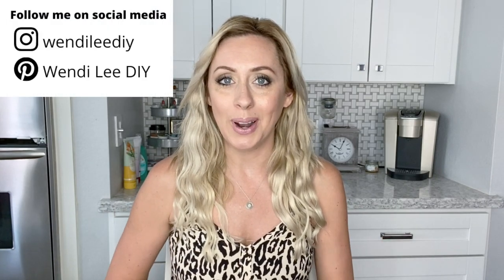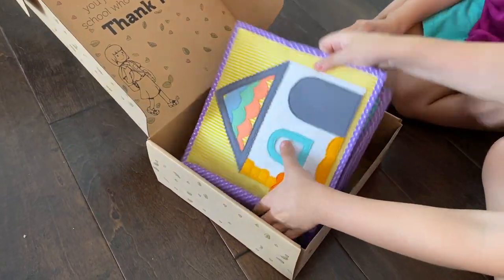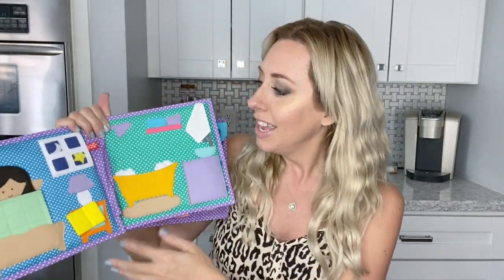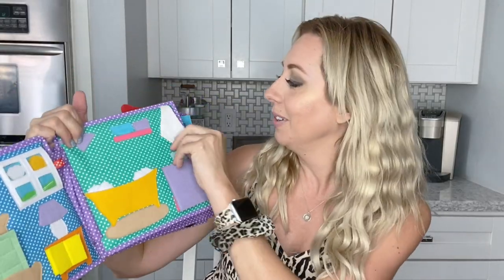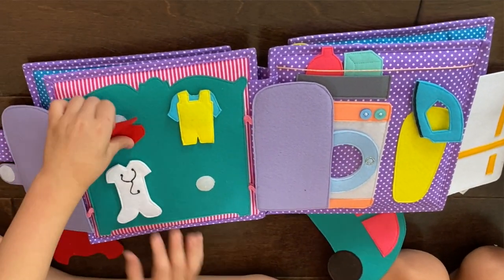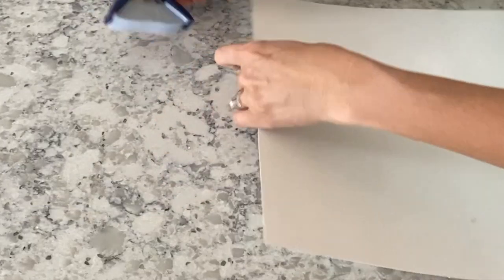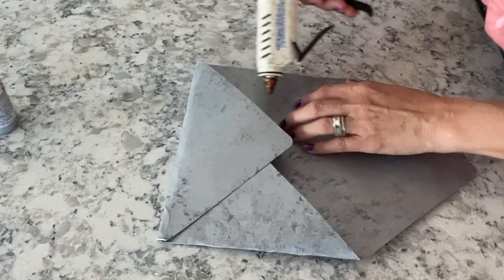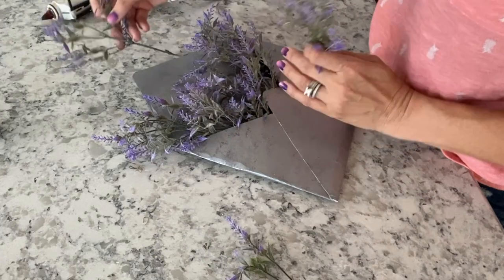DOLLAR TREE GALVANIZED DIY USING POSTER BOARD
CRAFT SUPPLIES I USE:

Krylon Deep Gray Matte Spray Paint
Platinum Acrylic Paint

***EQUIPMENT USED***

EDITING: iMovie